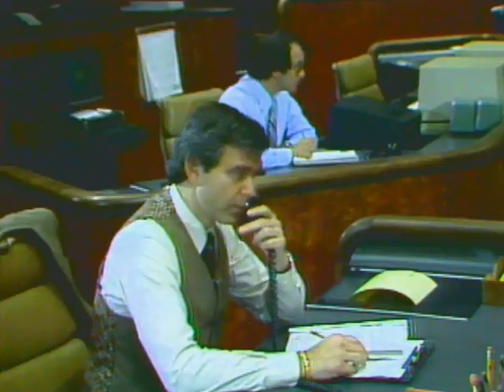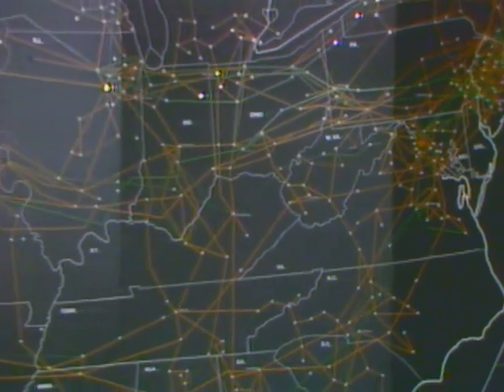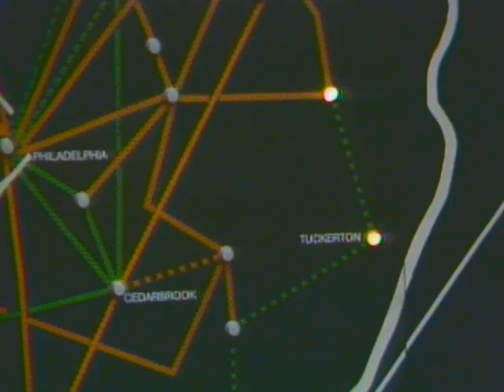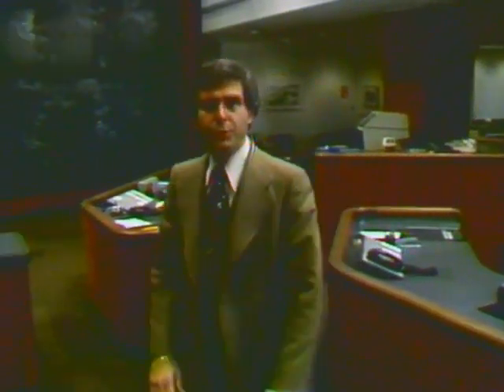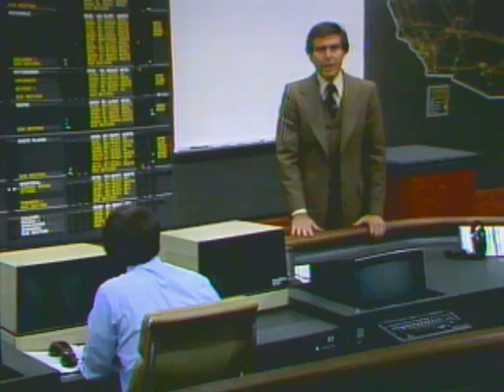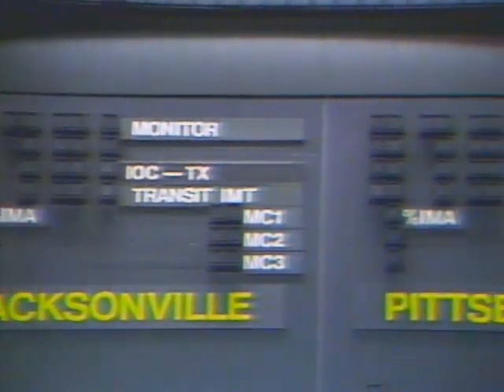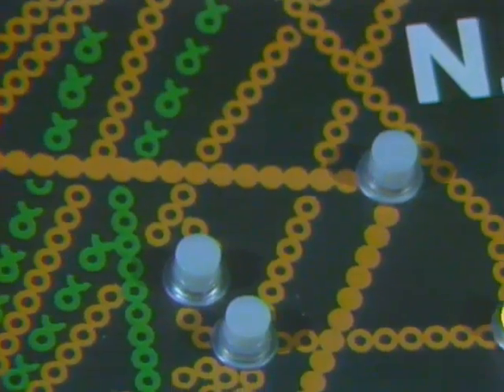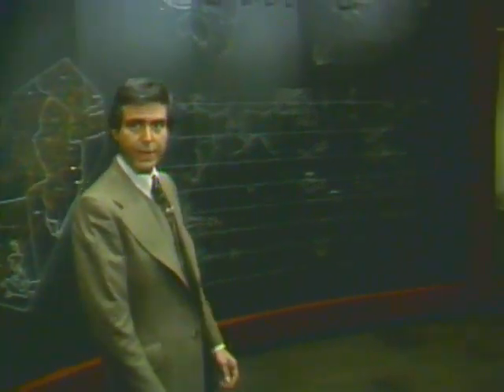A tour of AT&T's Network Operations Center (1979) - AT&T Archives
In 1977, the headquarters of AT&T's long distance branch of the service, AT&T Long Lines, moved from where it had spent decades, at 32 Avenue of the Americas, in New York City. The company's new home was necessary to accommodate equipment and personnel that the NYC location had long outgrown.

The way the network itself had been monitored, too, had changed. Network management started in the 1920s, with locations that would track long-distance traffic called Traffic Control Bureaus. Three hubs in Chicago, Cleveland and New York were used to reroute calls from hub to hub. These locations reflect how the bulk of the network grew at the time, cross-country, then spreading out from nodes. These centers rerouted circuits and switching centers, especially unusual network situations like fires, floods, or, even holidays. Since all long-distance calls were operator-assisted, the channels of communication between switching stations was also verbal.

The next phase of AT&T network management was the Network Control Center, opened in 1962, which is considered by many to be the first "NOC." At this point, a large majority of long-distance calls were automatically switched. So the management was on a machine level, with a command structure. The main NCC was assisted by regional centers in Chicago, White Plains NY, and Rockdale, Georgia.

The final national NOC built by the Bell System was opened in Bedminster, New Jersey in 1977, the NOC profiled in this 1979 film. Since the company had now a network of electronic switching systems, the maintenance and reactions of the center were computer-controlled. The center began to resemble a modern NOC. The film here is a rare look inside the control room of a national system, one which monitored almost all call traffic for the United States, within one room. This film was originally part of an internal employee videomagazine shown to Long Lines employees.

The contemporary GNOC is slightly less analog - Engadget took a tour of the place and made a great video last year